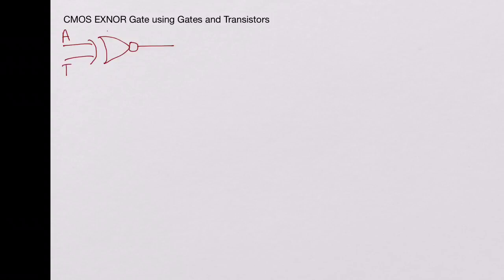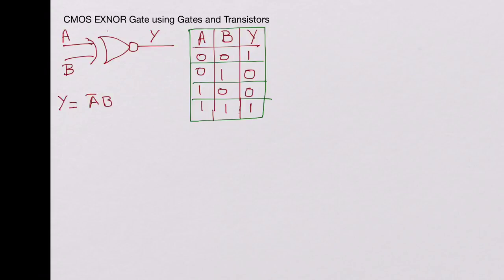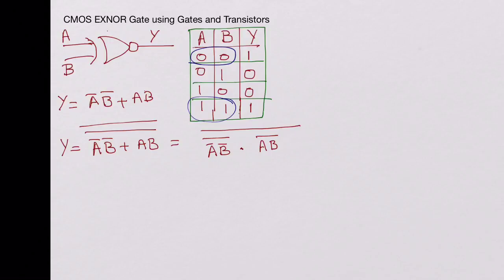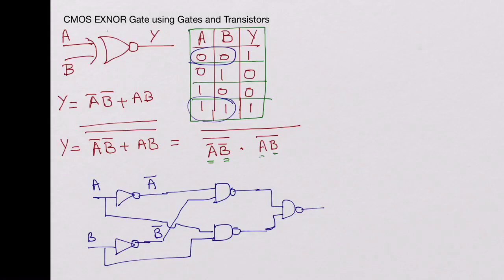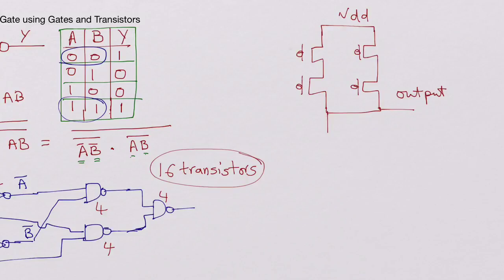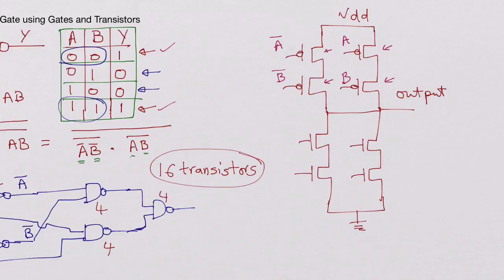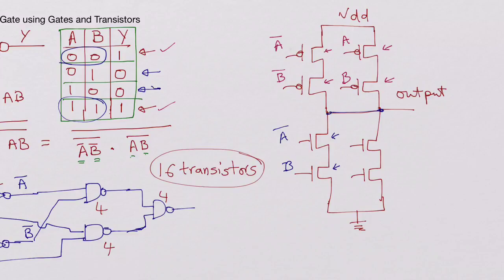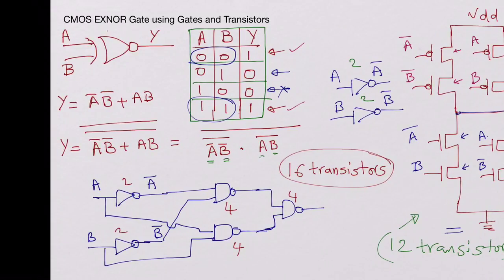CMOS EXNOR (XNOR) Gate using Gates as well as Transistors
Realizing / Constructing a CMOS XNOR Ex-Nor gate using Nand gates as well as CMOS transistors (NMOS & PMOS)